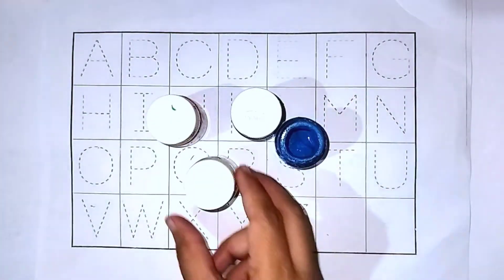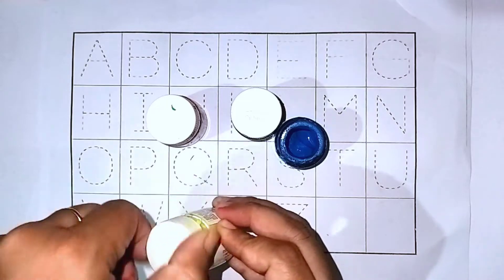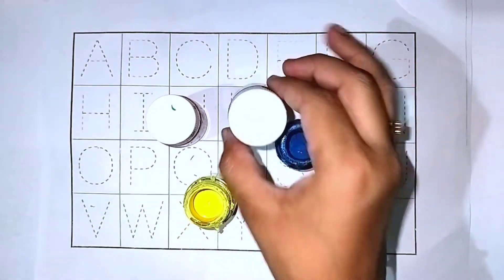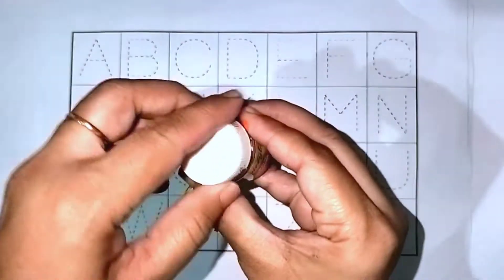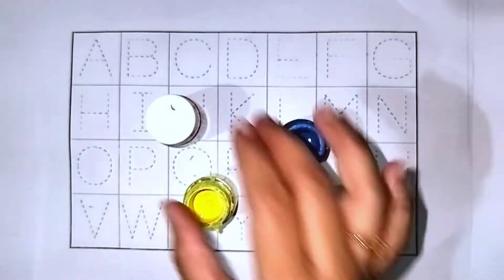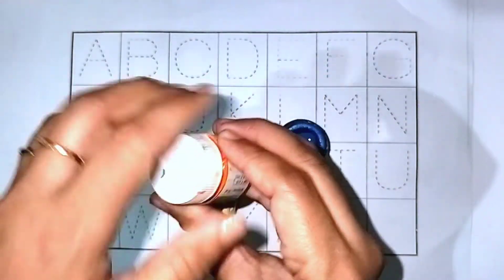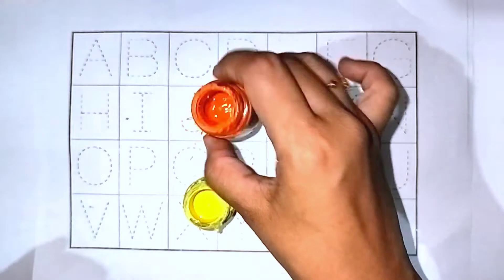A for Apple, B for Ball | abcd for kids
How to write abcd | abc alphabet learning | abcdefghijklmnop

A for Apple,B for Ball, Alphabets, छोटे बच्चों की पढ़ाई

Writing Alphabet Letters For Children | Alphabet for Kids | abcd for kids

ABCD in English | Alphabet song | Read and Write The Alphabet | Learn English | a to z

abc song,
alphabet song,
How to write abcd,
how to write abcd in four line notebook,
abc,
alphabet,
abcd,
abcd song,
abcd rhymes,
abcd for kids,
abc song,
abcd,
baby songs,
Pipa fun tv,
Kids class,
kids learning,
kids videos,
Learn abc,